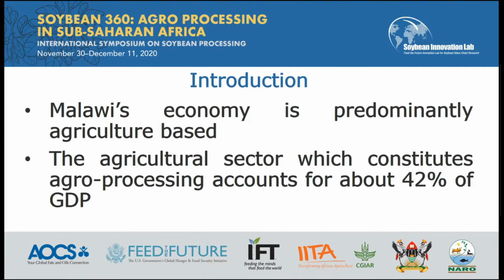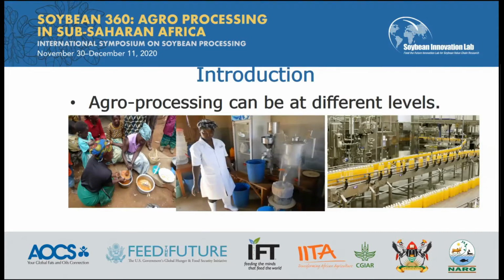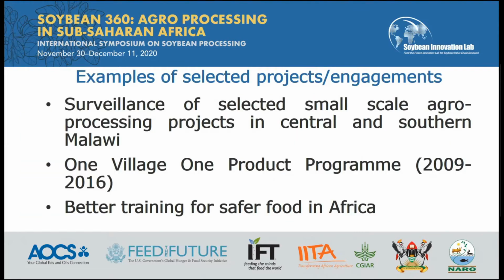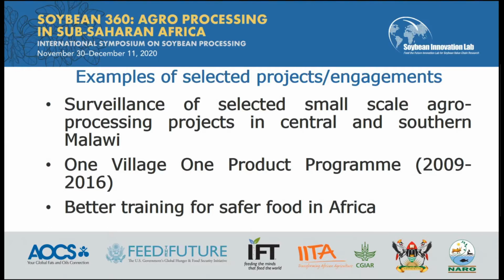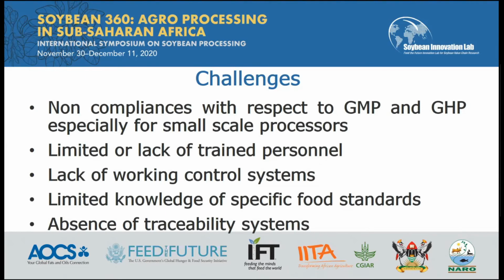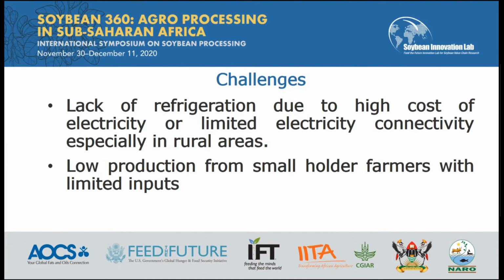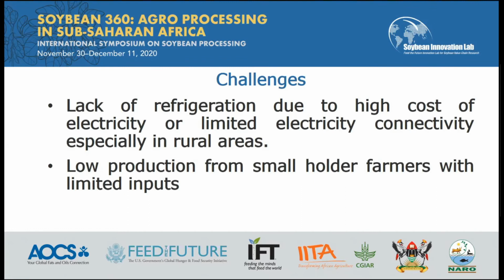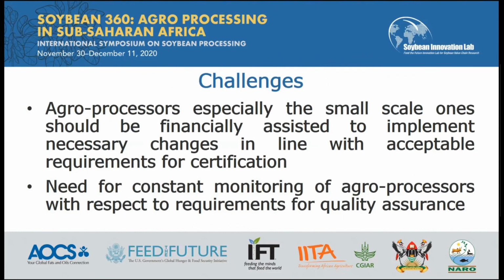Challenges Affecting Agro Processors in Developing Countries, A Case Study of Malawi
Presented during the 'Processor Challenges and Technical Opportunities in Sub-Saharan Africa' session at Soybean 360: Agro Processing in Sub-Saharan Africa.

Kingsley Masamba, Ph.D., Associate Professor, Lilongwe University of Agriculture and Natural Resources (LUNAR); Ronnie Mvula, Ph.D., Lecturer, LUANAR; and Susan Mwafulirwa, Health and Nutrition Advisor, Nascent Solutions, Malawi

Learning objectives:

Provide an overview of agro-processing at various levels in Malawi.
Documentation of the methods through which challenges affecting the agro-processors were identified.
Presentation of the challenges affecting agro-processors in Malawi and recommendations.